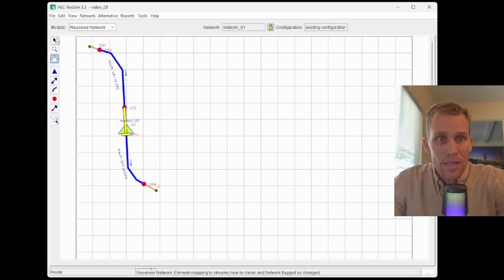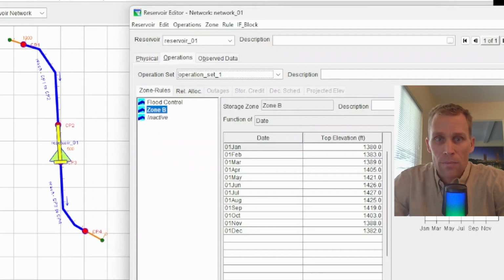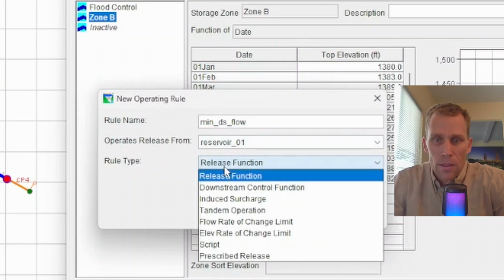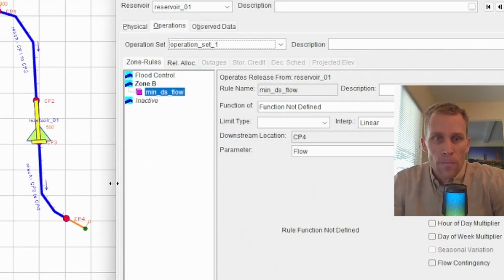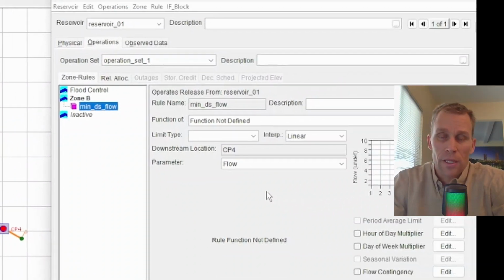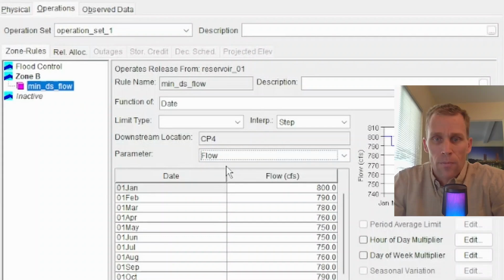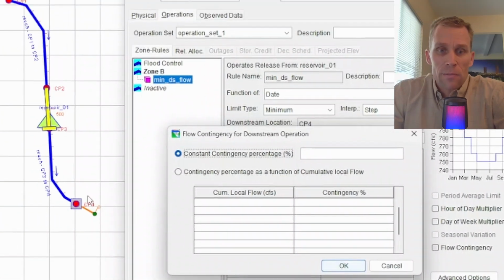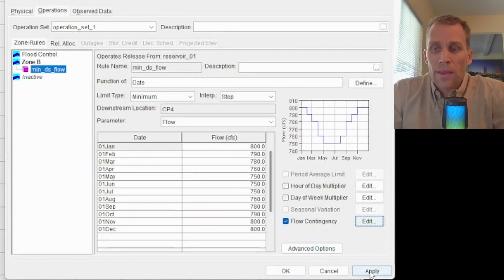HEC ResSim Lesson 29 - Reservoir Rules - Downstream Control